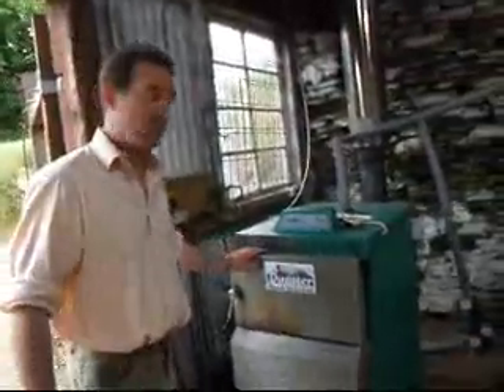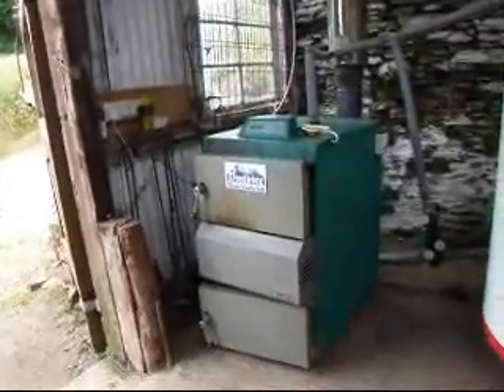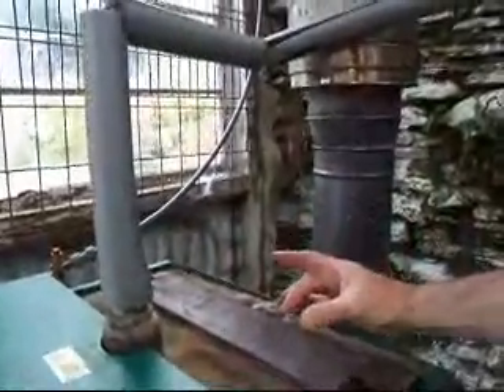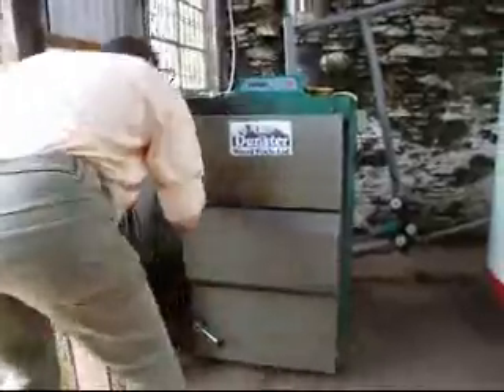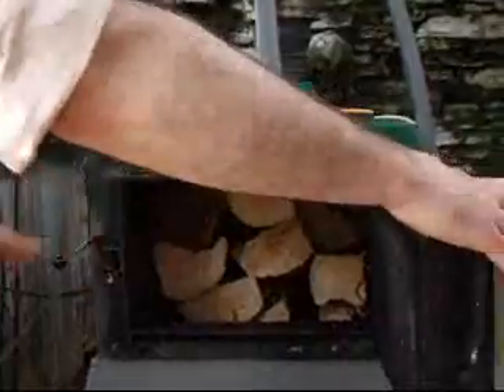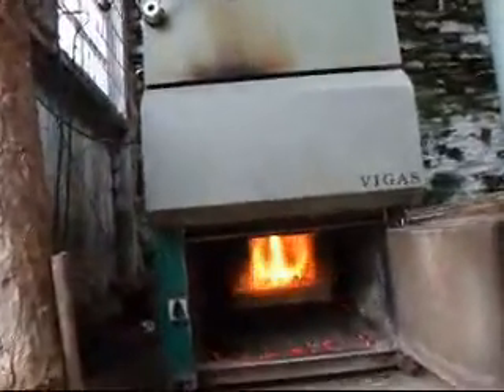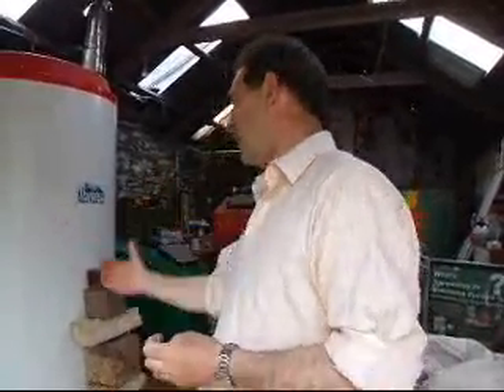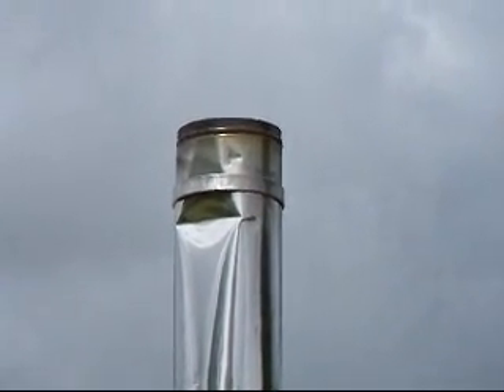Vigas Wood Fuelled Boiler - Part 2 of 2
Demonstration of the operation of a Vigas wood fuel boiler and fire wood processing. Vigas boilers employ the latest gasification down burning technology and have sophisticated electronic controls that ensure maximum efficiency and minimum emissions. Encouraging the use of renewable fuels.